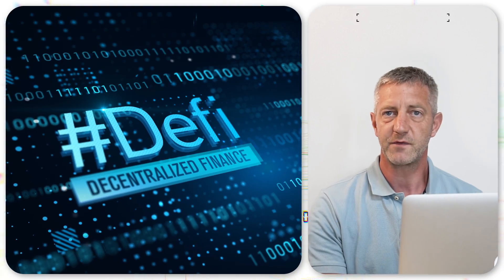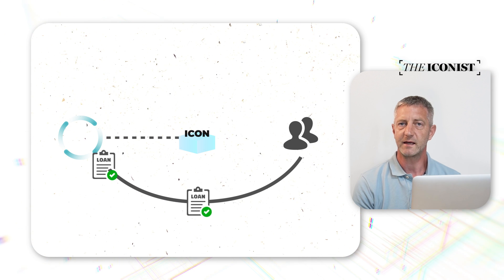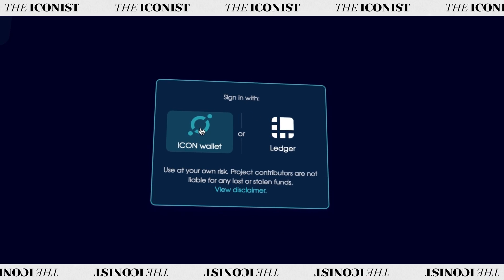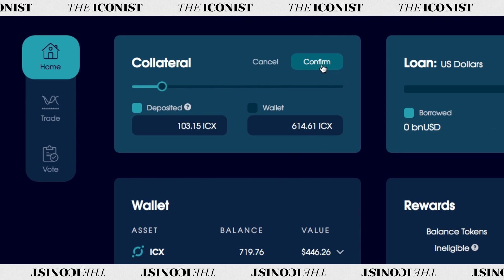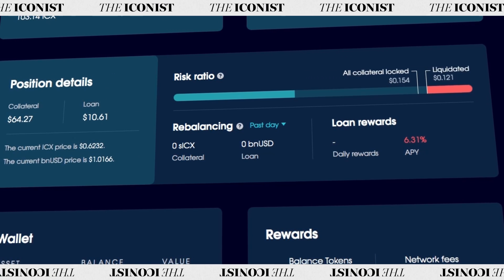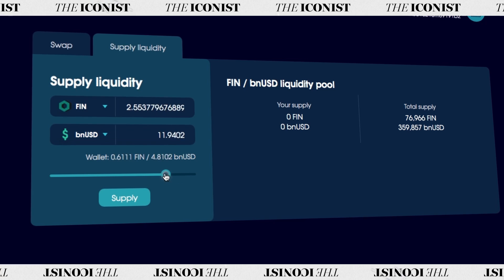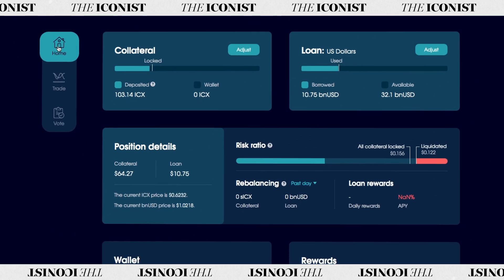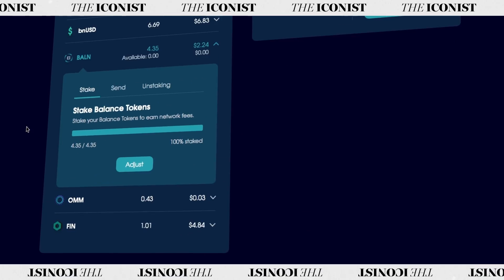An Introduction to Balanced, ICON’s Decentralized Exchange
Learn how to get started in DeFi with Balanced, a decentralized exchange in the ICON DeFi ecosystem. Decentralized finance, or DeFi for short, is an emerging blockchain technology that offers a variety of financial instruments with a very different experience from centralized banking. This video is part of an informational content series about the ICON DeFi ecosystem made with our production partners Mousebelt, an ICON P-Rep.

To learn more about Balanced, please read this accompanying article on The Iconist, the largest news platform for the ICON Republic.

And don’t forget to check out the other videos in this series to learn about the other apps in the ICON DeFi ecosystem:

Note: This video discusses impermanent loss. Before investing in a liquidity pool, it is important to understand the concept of impermanent loss. Read this article for more information about impermanent loss: